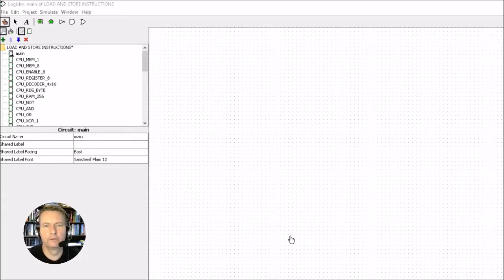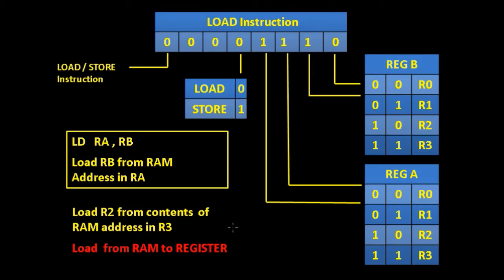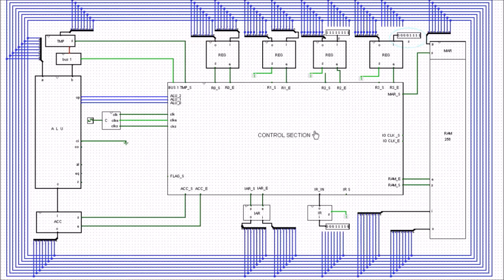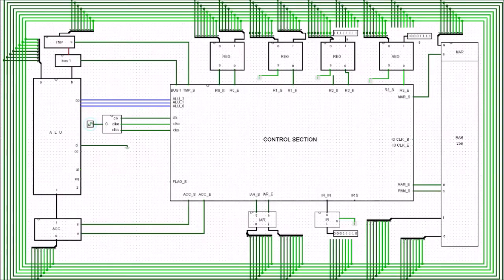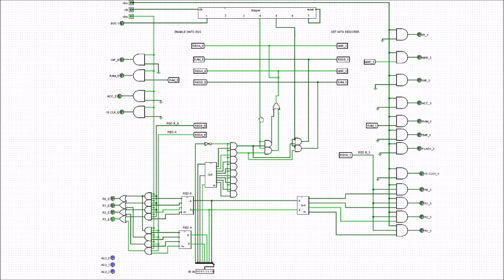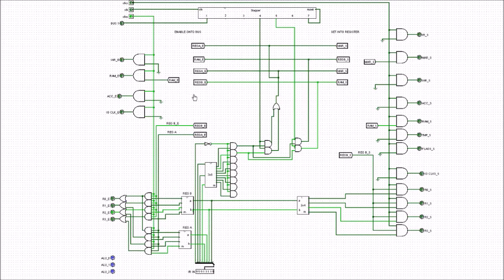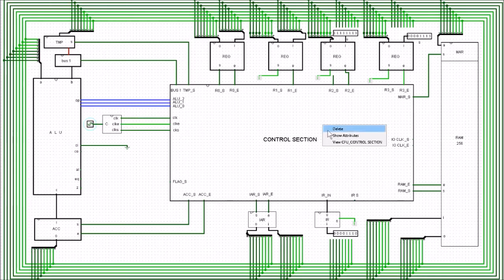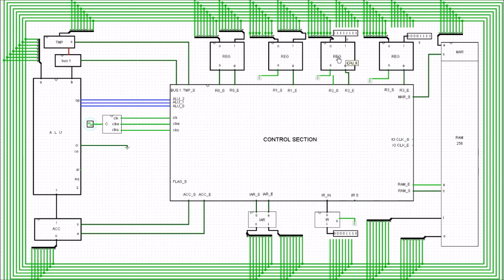Design a CPU 1 - Control Section Load and Store Instructions